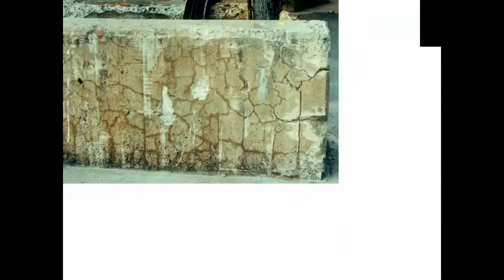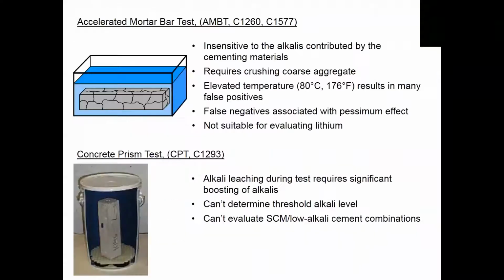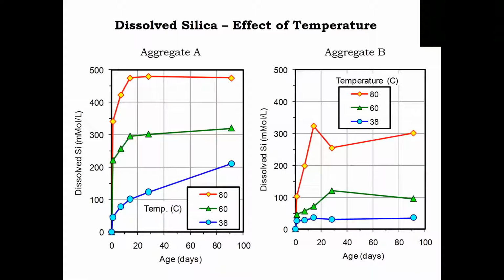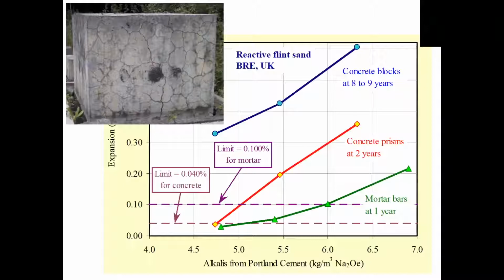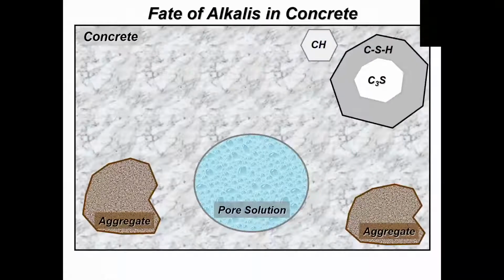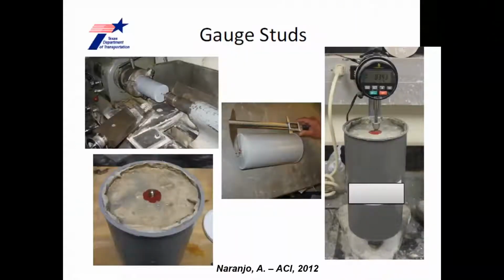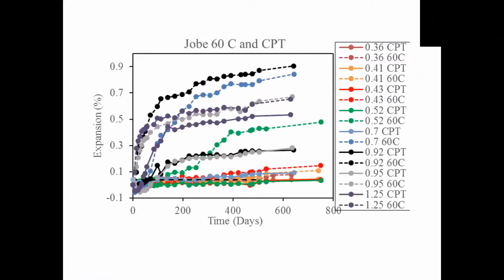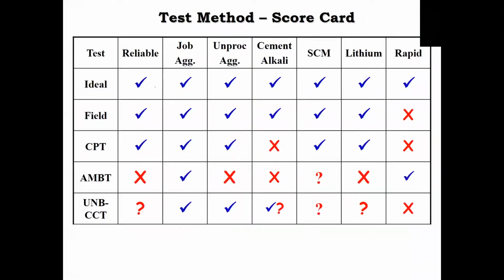Development of a Rapid and Relaible ASR Test Method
Alkali-silica reaction (ASR) is second to corrosion as the leading cause of the premature deterioration of concrete structures in North America.

This webinar by Dr. Michael Thomas, Professor of Civil Engineering at the University of New Brunswick, presents work being conducted by MIT Concrete Sustainability Hub (CSHub) partners at the University of New Brunswick in Canada to develop a rapid, reliable and relevant test method to determine the resistance of job mixtures to ASR.

The MIT Concrete Sustainability Hub (CSHub) webinar series offers information of general interest to members of the building, paving, and construction communities, as well as to educators, students, journalists, and law and policy-makers interested in the environmental and economic impacts of decision-making concerning infrastructure. Videos of past webinars are archived to the CSHub YouTube Channel.